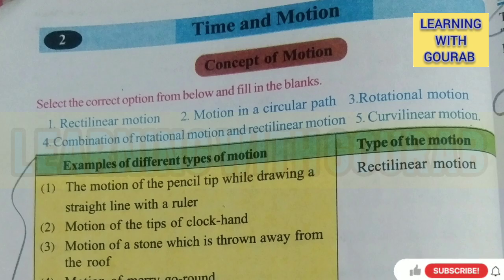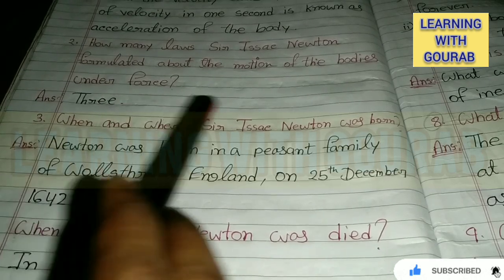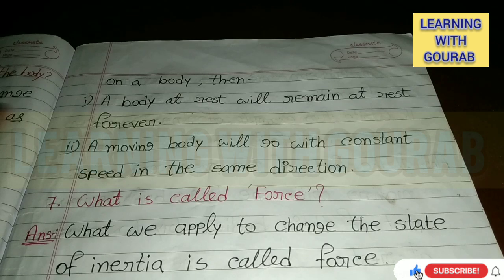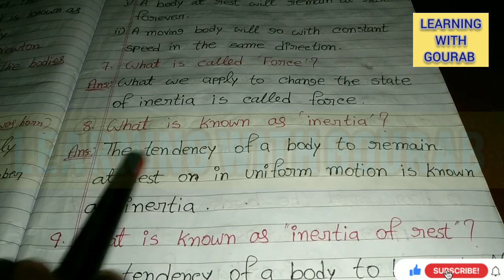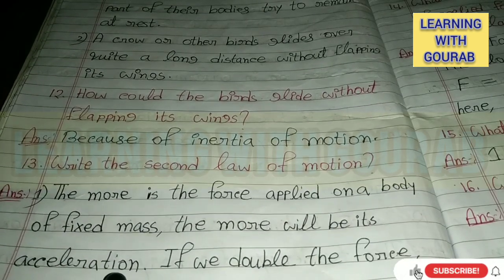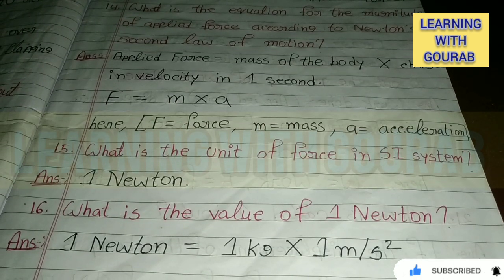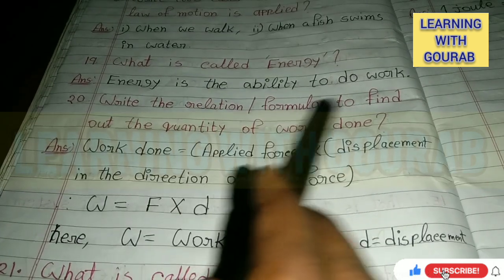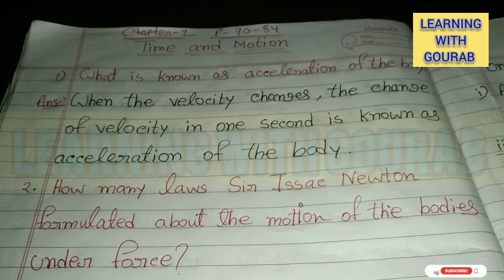CLASS-7//WBBSE/English Medium//Science/Chapter-2/Time and Motion/All Important🌟Questions and Answer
WBBSE CLASS -7 (Bengali Medium) science (chapter 2) All important questions and answers

এই ভিডিওতে সপ্তম শ্রেণীর ইংলিশ মিডিয়াম স্কুলের ছেলে ও মেয়েদের জন্য সমস্ত গুরুত্বপূর্ণ প্রশ্ন ও উত্তর নিয়ে আলোচনা করা হলো

In this video 👇

class 7 science chapter-1 explanation in English and bengali
class 7 science chapter 1 question answer in hindi
class 7 science chapter 1 test paper
class 7 science chapter 1 notes pdf
class 7 science chapter 1 worksheet
class 7 science chapter 1 excercise
class 7 science chapter 1 hindi medium
class 7 science third unit test question paper 2023
class 7 science suggestion third unit test 2023
class 7 science
class 7 science 2nd summative suggestion 2023
class 7 science
class 7 science 2nd summative question paper 2023
class 7 science 2nd unit test suggestion 2023
class 7 science 2nd summative question paper
2023
class 7 science
2nd unit test suggestion class 3
class 7
class seven
seven standerd
class 7 second unit test question paper 2023
class 7 second exam suggestion 2023
class 7 second exam question paper 2023
class 7 second unit test
class 7 2nd unit test 2023
class 7 2nd unit test
class 7 2nd summative question paper
class 7 2nd  unit test question paper
class 7 suggestion 2023
class 7 2nd unit test syllabus 2023
3rd unit test 2023 class six
Class 7 first summative evolution 2023
question paper
suggestion
1st unit test
third unit test
1st unit test 2023
first unit test 2023
test exam
test exam 2023
first exam
1st unit test 2023 west bengal board
class 7 science suggestion first unit test 2023
class 7 1st unit test suggestion 2023
class seven science suggestion 2023
class 7 science model question paper 2023
class 7 science suggestion second unit test 2023
class 7 science suggestion 2023
3rd unit test 2023 class 6
class 7 first unit test 2023 science
class 7 science 3rd unit test 2023